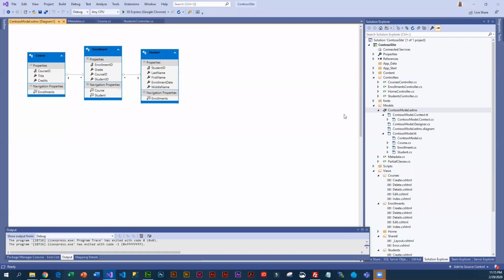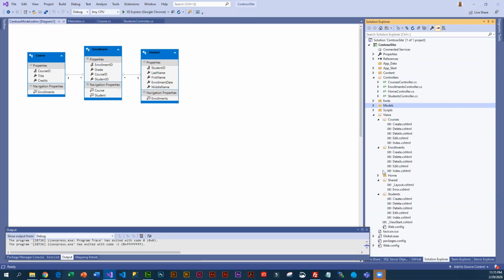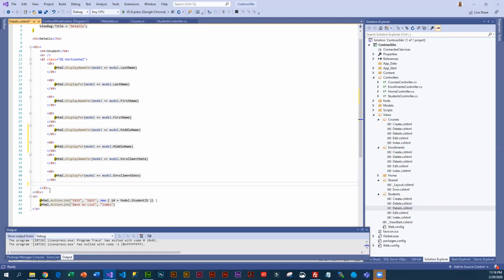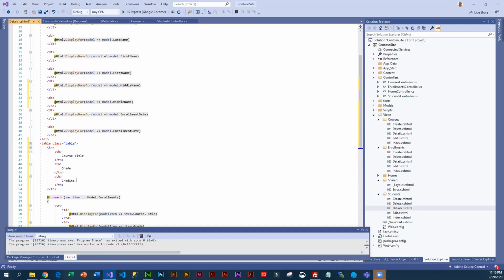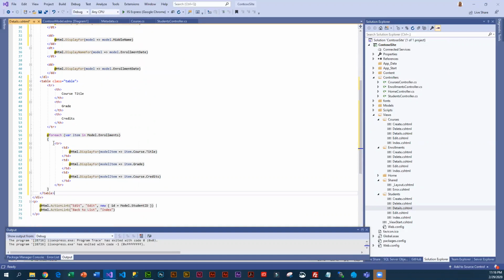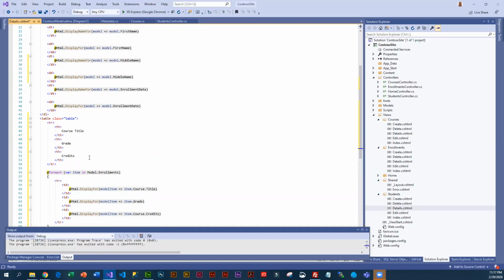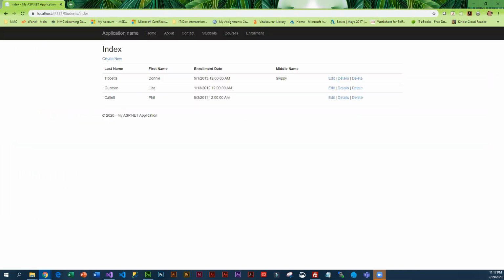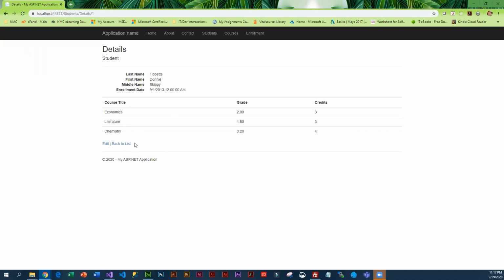MVC 5 Hands on 8 Adding Related Data to Views